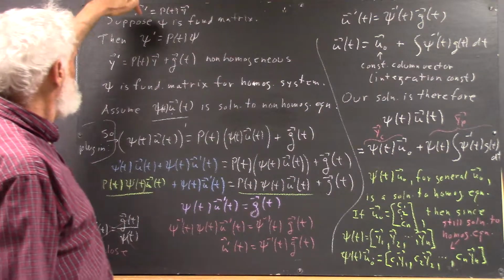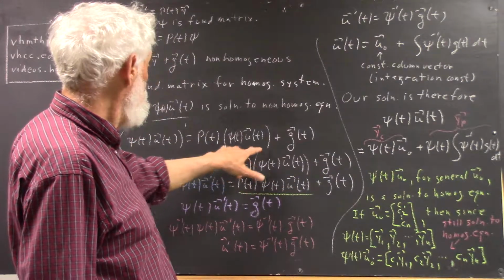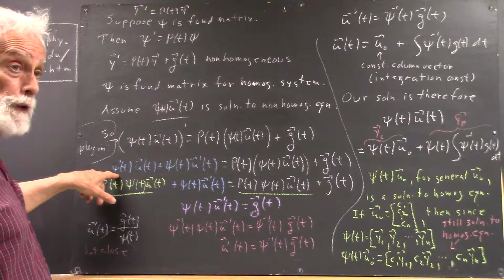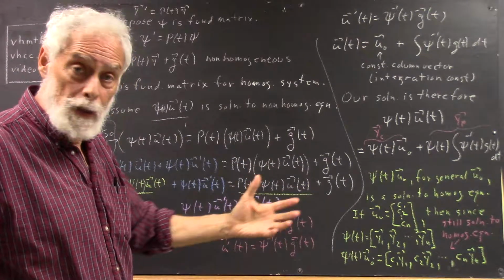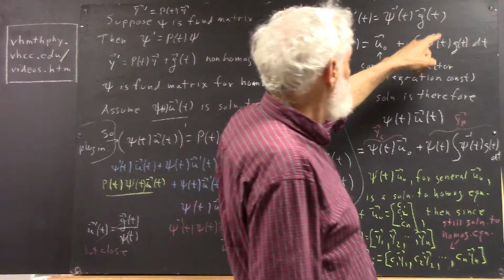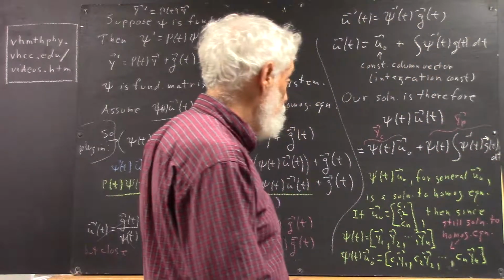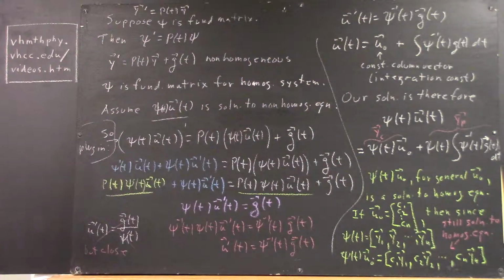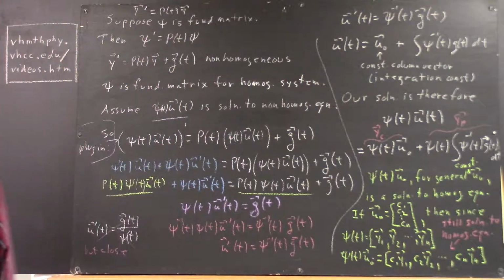dagdiff 0200 variation of parameters for a general nonhomogeneous linear system 13